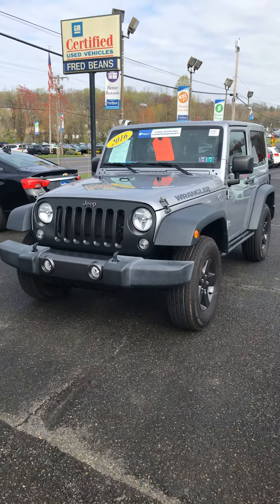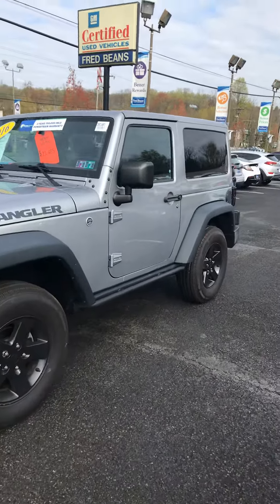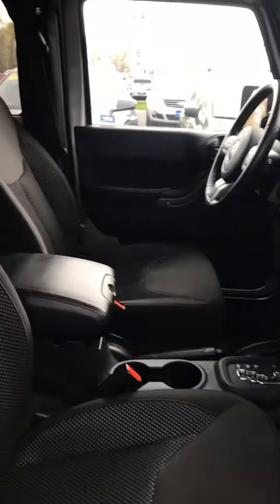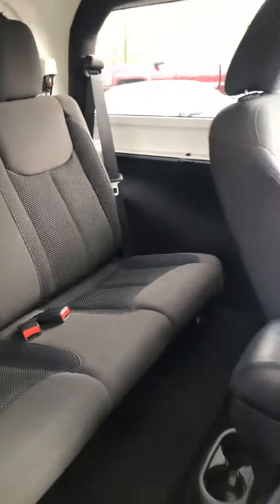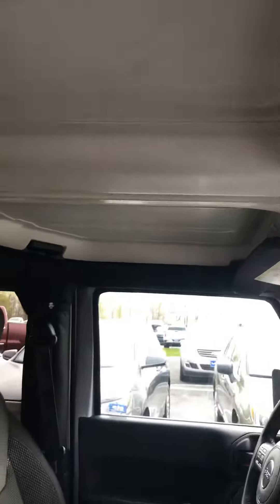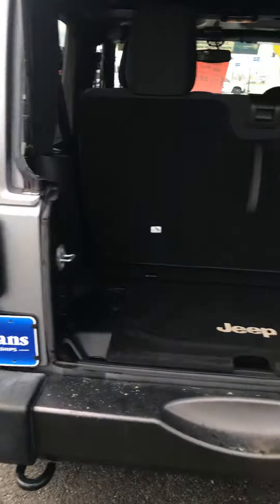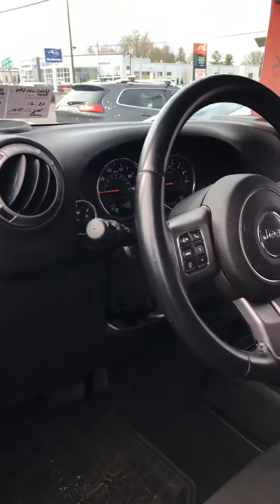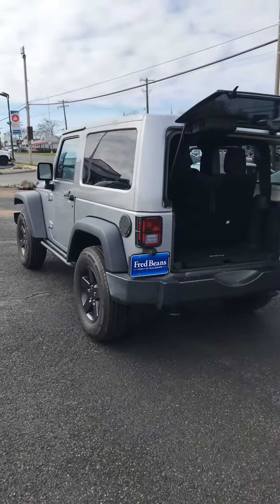2016 Jeep Wrangler [C90198P1]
Fred Beans Chevrolet
845 N Easton Rd.